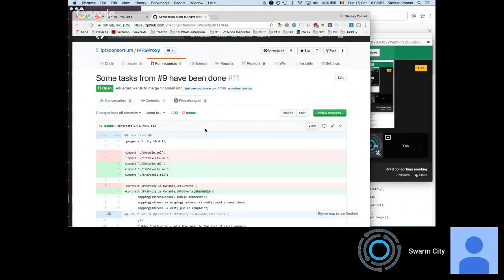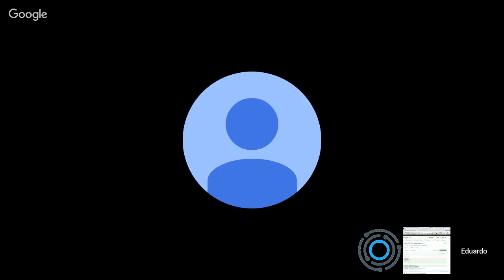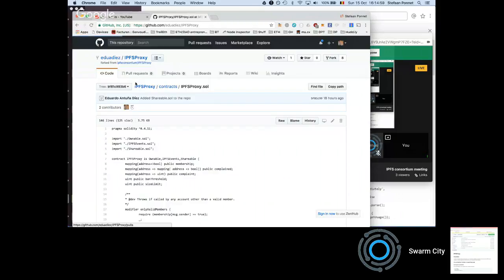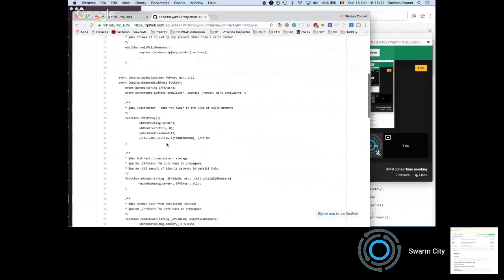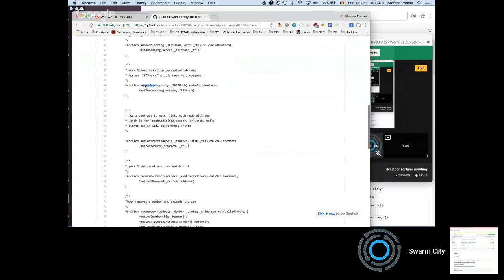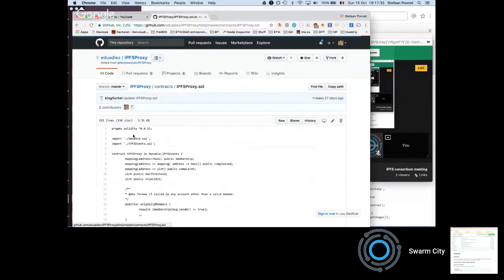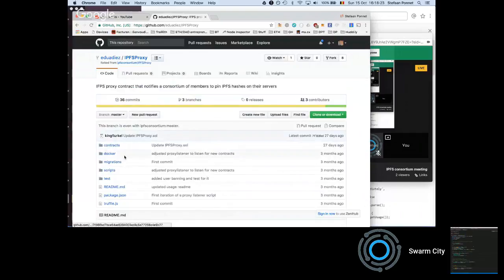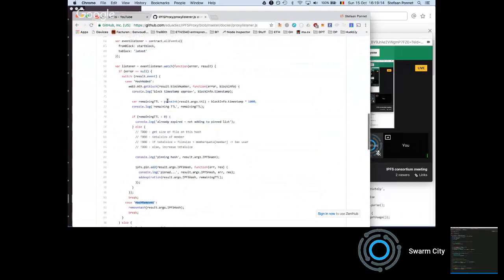IPFS consortium meeting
First meeting on the IPFS consortium